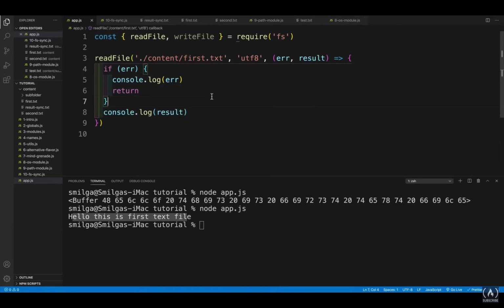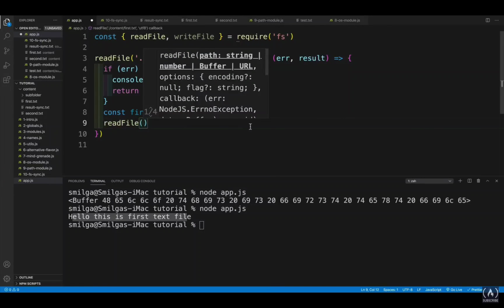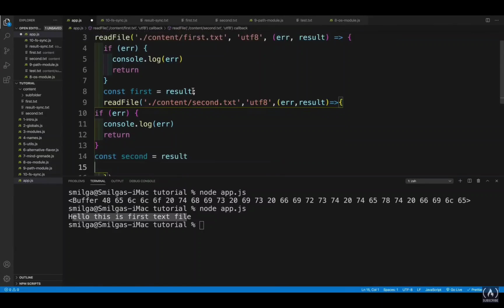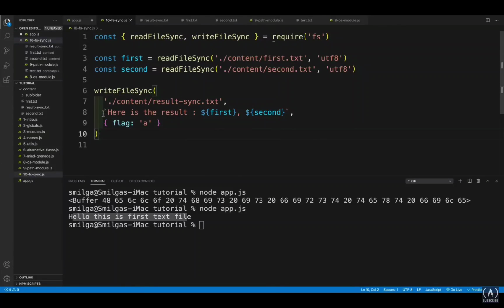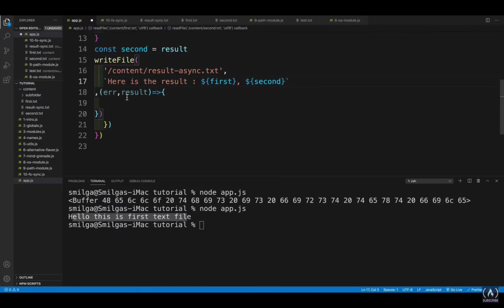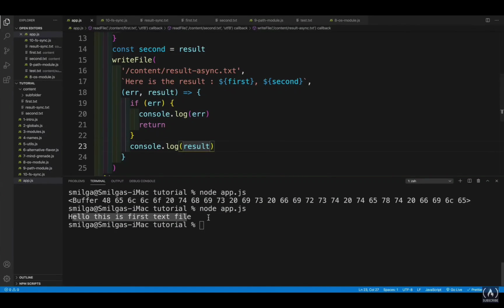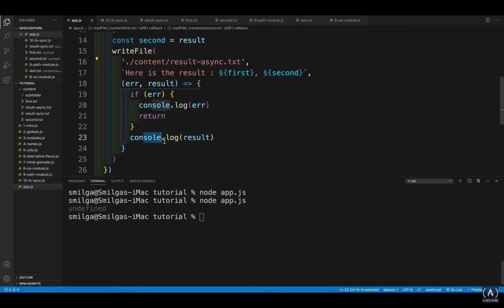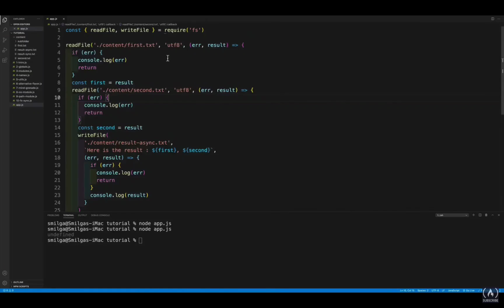node.js 07 readFile async